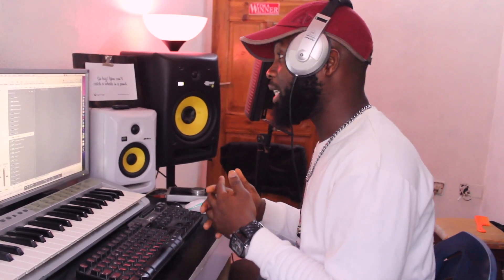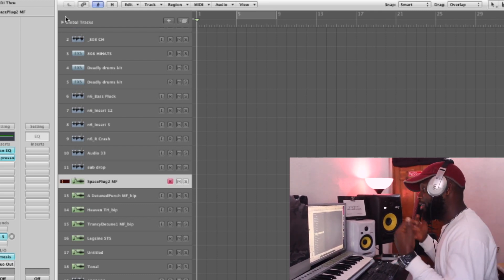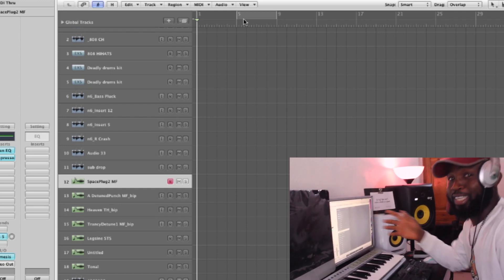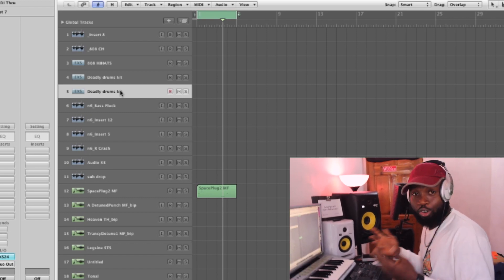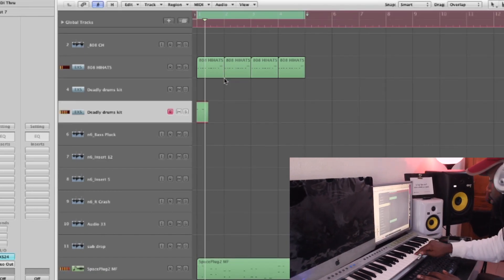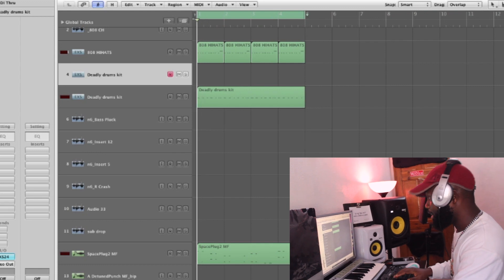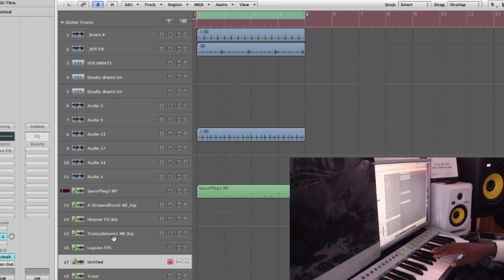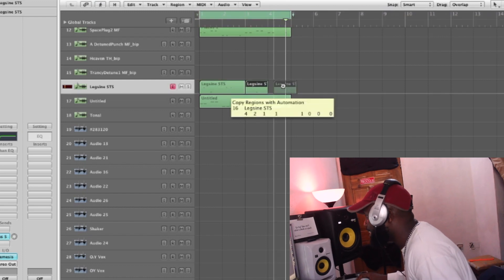MAKING AN AFROBEAT DANCEHALL INSTRUMENTAL FROM SCRATCH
MAKING AN AFROBEAT DANCEHALL INSTRUMENTAL

Here is another of my process i always tell you about, it all started from a melody idea then we got a full simple melodious catchy beat.